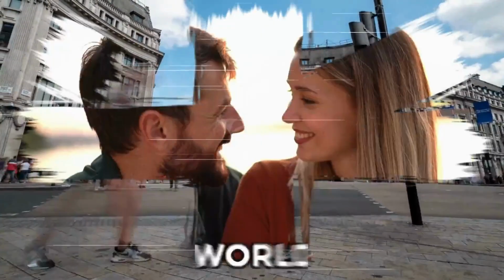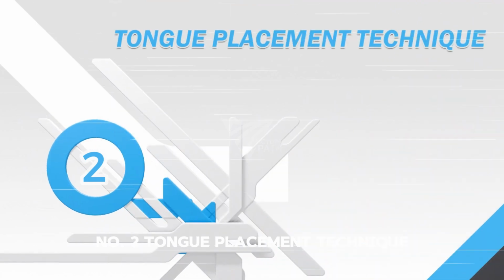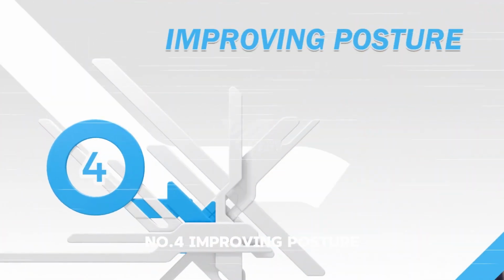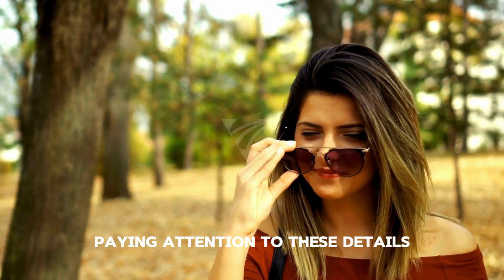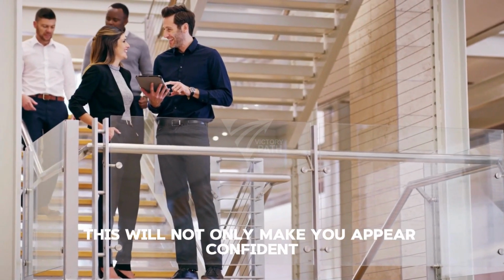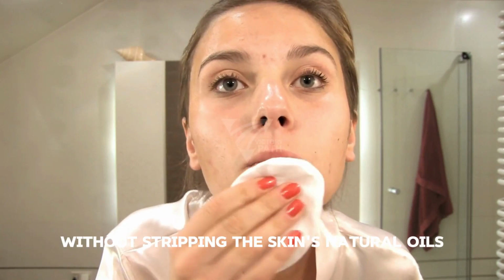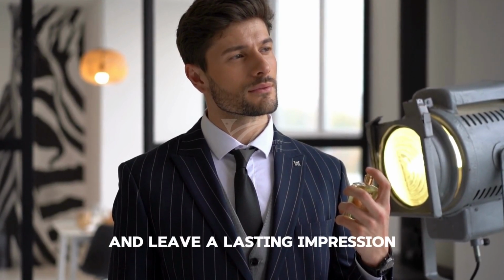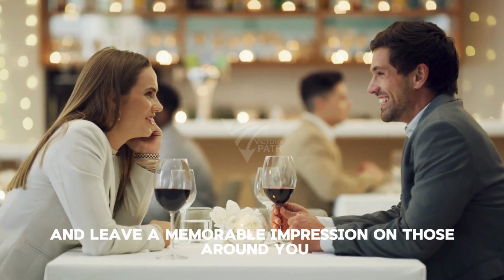Instantly Improve Your Face | 12 Affordable Ways to Enhance Your Appearance | Victory Path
Welcome to Victory Path! This video reveals 12 easy and affordable ways to instantly improve your looks and boost your confidence. Discover practical tips and tricks to enhance your facial features, from cheek contouring to posture improvement. Whether prepping for an important event or wanting to feel your best every day, these methods are accessible and effective. Join us and transform your appearance with these simple yet powerful techniques!